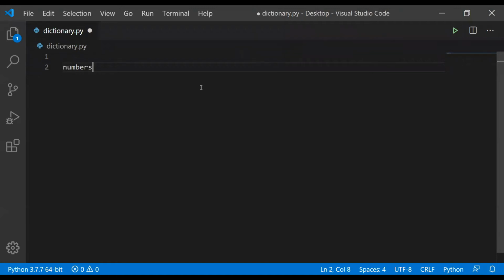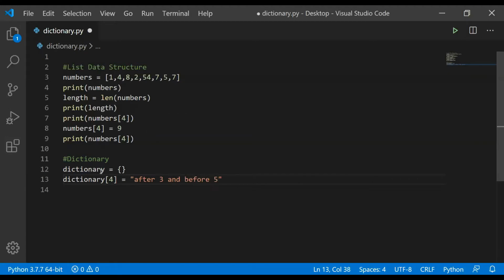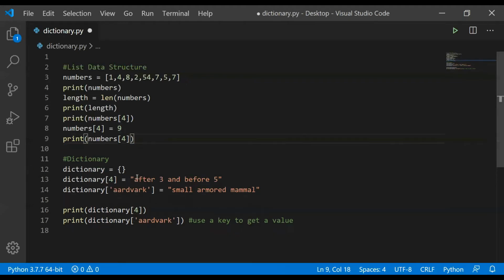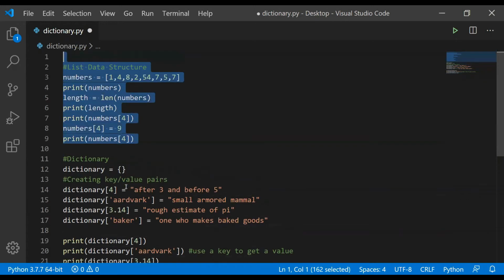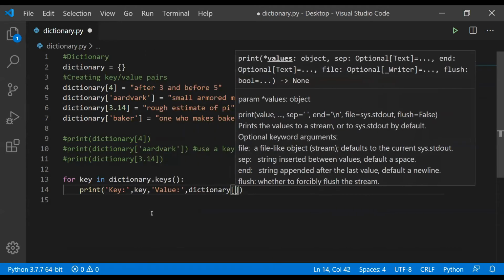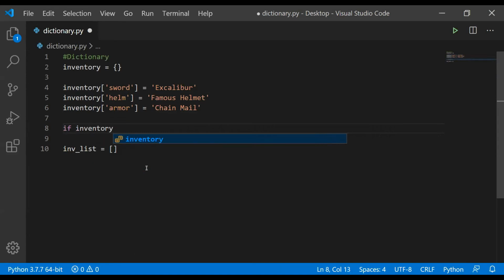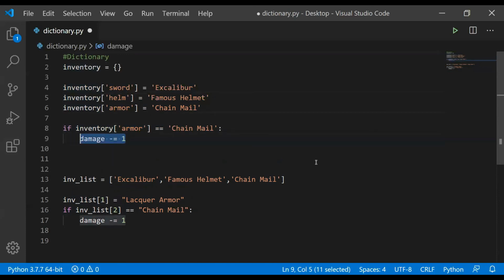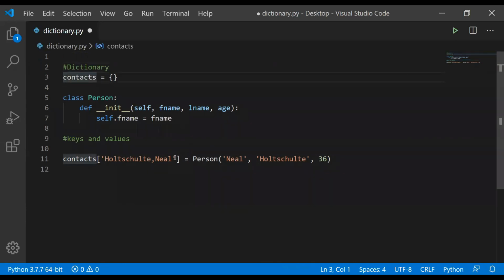Python Dictionaries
In this video I introduce the basics of the dictionary data structure in Python, mostly by comparing dictionaries to lists.